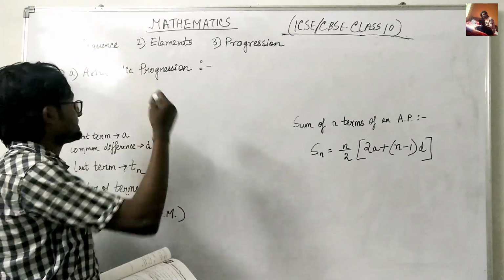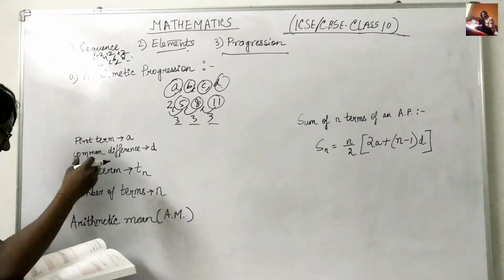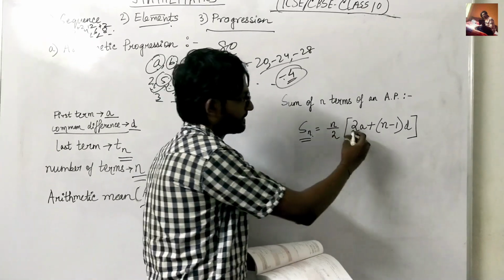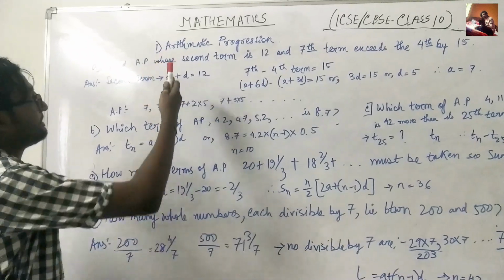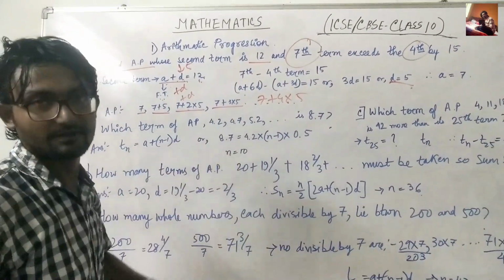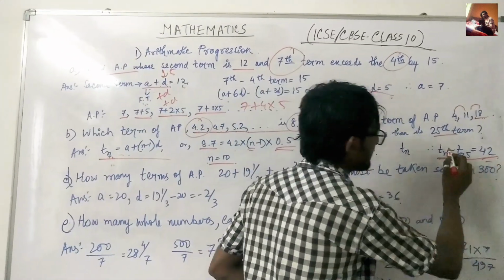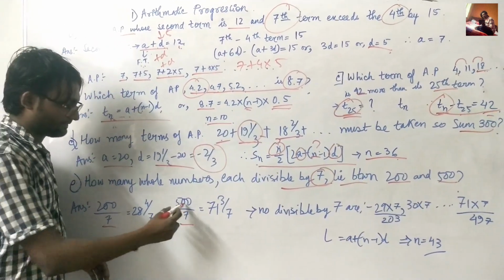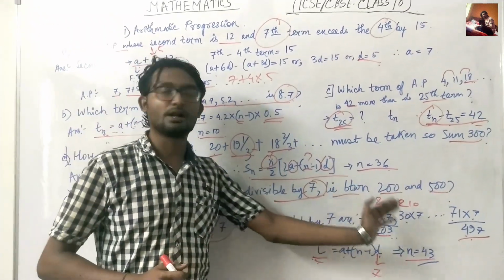Arithmetic Progression || CLASS 10 || ICSE || CBSE